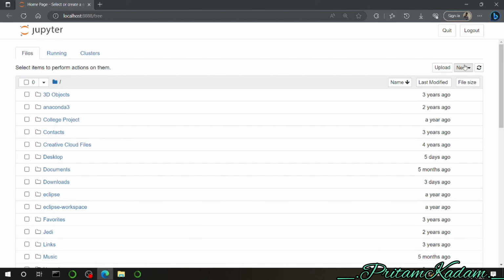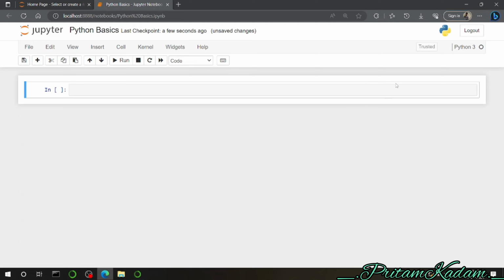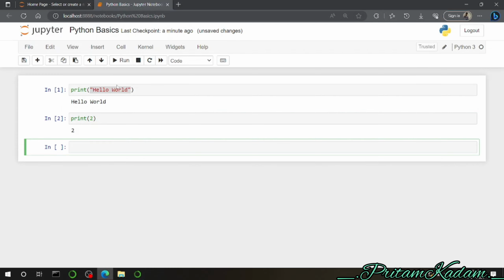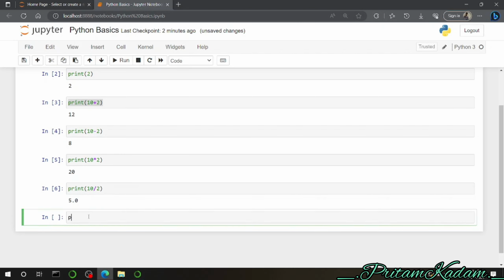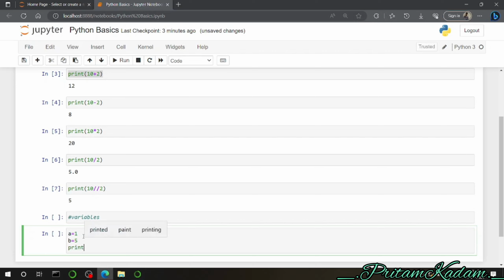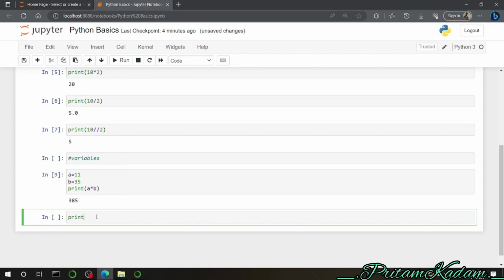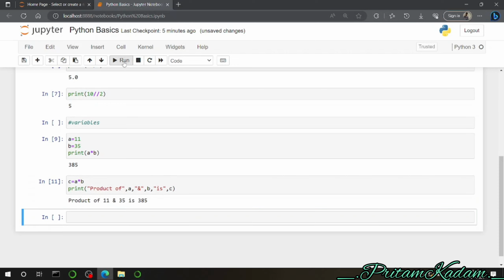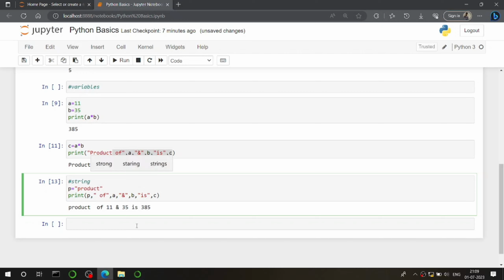Python Basics: Print() And Variables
Let's learn Python from Basics to Advance Level

we will learn the simplest and the first step towards python programming,that is the print statements and the variables.